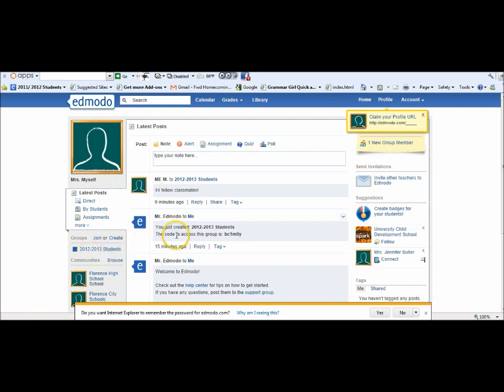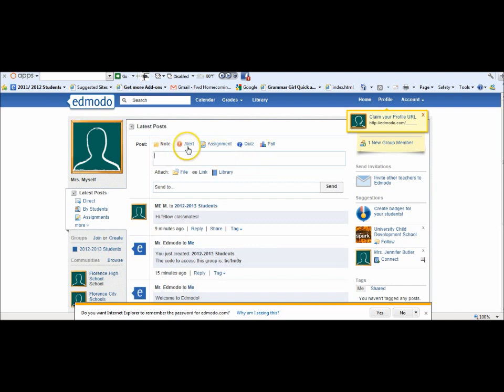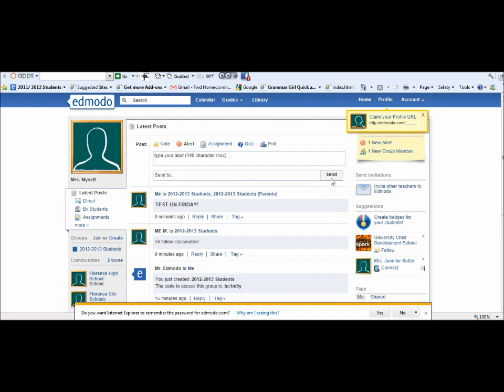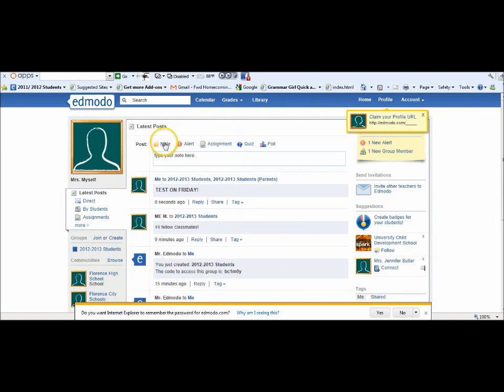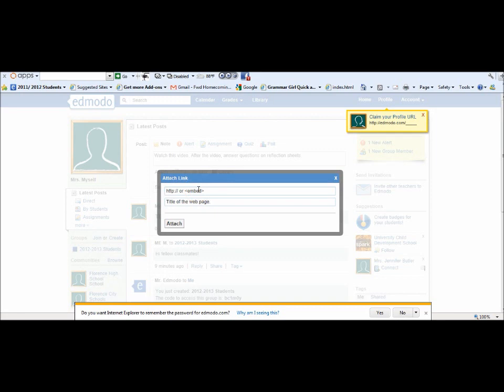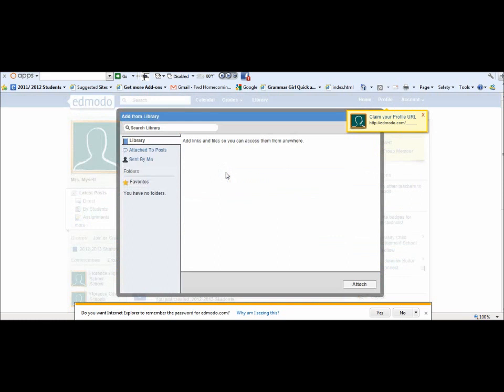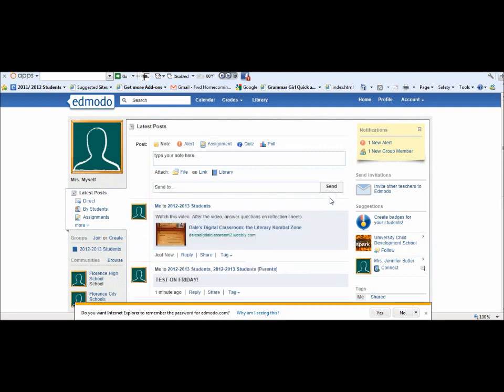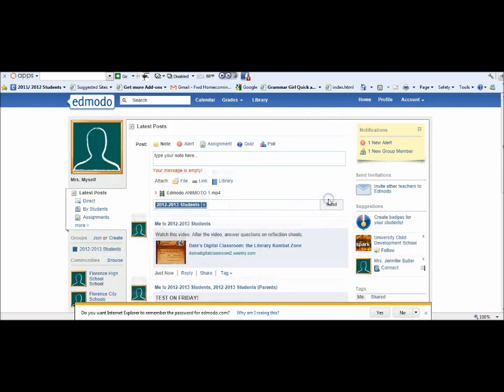More on Digital Media and Sending Notes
These tutorials were created for Edmodo training.